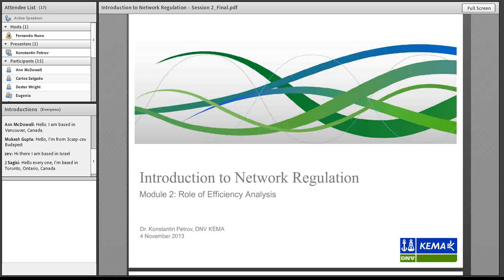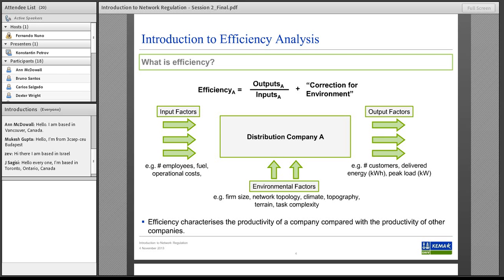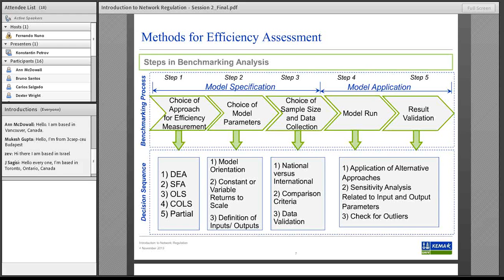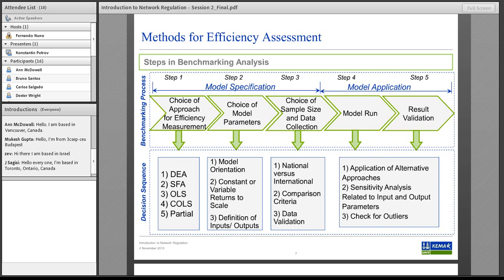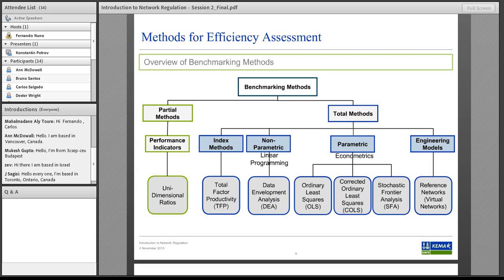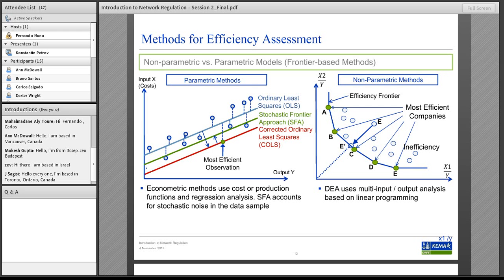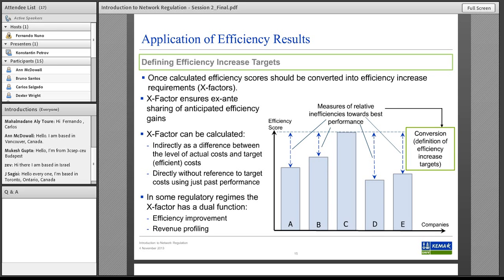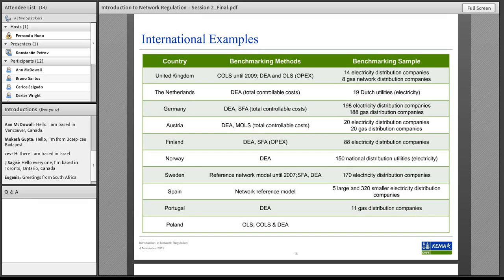Role of Efficiency Analysis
Regulatory authorities use different efficiency assessment methods to support the setting of efficiency increase targets for the regulated service providers. Session 2 describes the principles of this regulatory benchmarking. Within this session the various mathematical techniques to measure efficiency and their characteristics are presented:

·         Uni-dimensional ratio analysis

·         Statistical and econometric methods

·         Linear programming methods

·         Virtual network models

Furthermore, it is discussed why efficiency should be measured, what role efficiency assessment plays and how the efficiency results are applied and incorporated in the price control. The status quo of efficiency analysis in the EU is presented in a short synopsis.